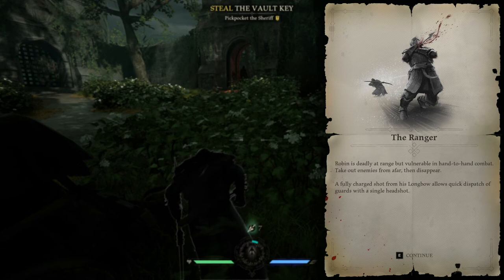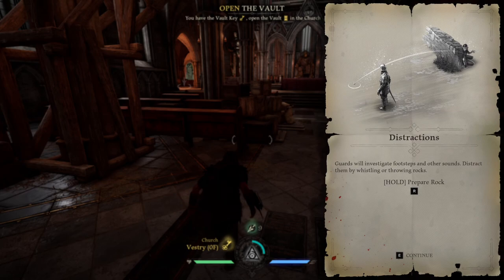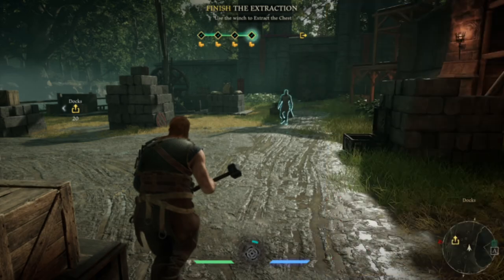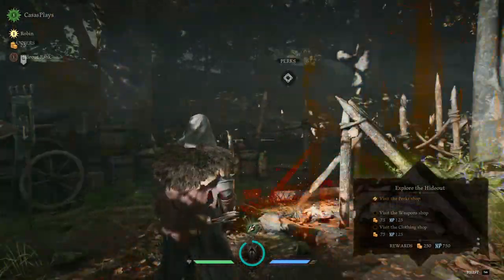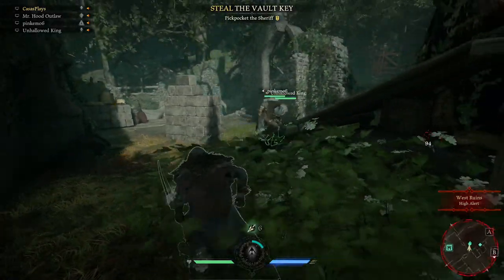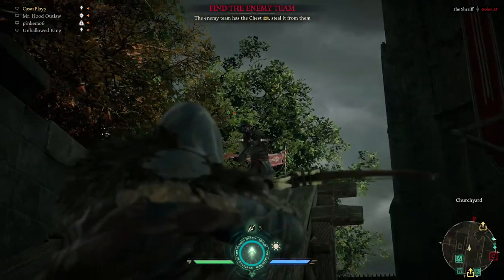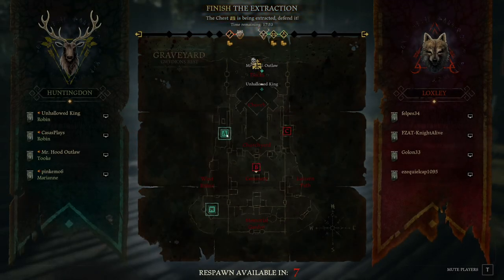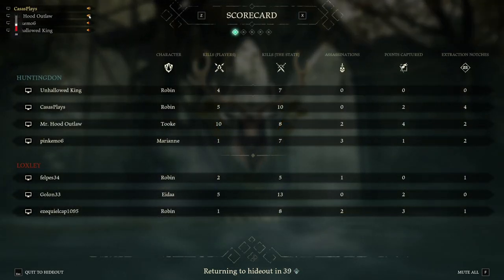Hood: Outlaws & Legends | Part 1 (Let's Play)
Hood: Outlaws & Legends Walkthrough Gameplay FULL GAME. Welcome to the official series of the Hood: Outlaws & Legends Let's Play. This series will include Hood: Outlaws & Legends full game's story plot, cutscenes, campaign missions, cinematics, all character upgrades, all ability unlocks, all missions including beginning and ending, review and first impressions. This series will contain Hood: Outlaws & Legends gameplay recorded at 1080p 60FPS.

We are all Outlaws… but some of us will become Legends.

Faced with a merciless, unchecked state, rebels and rogues battle to claim their place among legends. To win influence with an oppressed people, rival gangs compete in daring heists to hit the wealthy where it hurts. Folk hero or gold-hungry outlaw, only the best will escape with hard-earned riches.

Two teams of 4 players compete to execute the perfect heist, in medieval environments patrolled by deadly AI guards. With the unique skills and mystical abilities of each character, moving in stealth to steal treasures unseen or dominating through loud and brutal combat.

Blood will be spilled. Riches will be stolen. Legends will be reborn.

Outplay opponents in intense PvPvE multiplayer heists
Experience a violent medieval world where ancient mysticism competes with man-made power and corruption
Claim your loot and invest in perks, weapons and bold new looks
Post launch support with new maps, characters, game modes and events